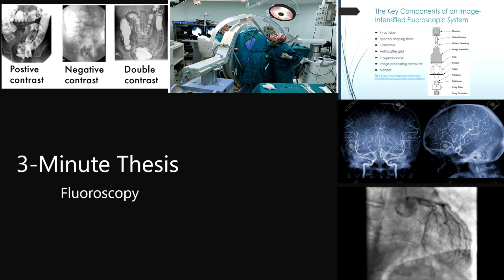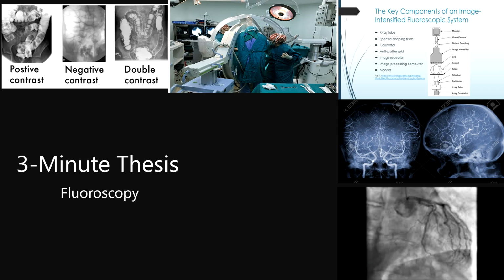3 Minute Thesis 1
Fluoroscopy is an important radiologic imaging technique. It provides real time imaging of internal body structures. Fluoroscopy is used in minimally invasive surgeries, such as catheter and stent placement. It helps place devices such as stents to open blocked arteries and allows doctors to monitor blood flow in real time. It's used in spinal and joint Injections, as well as orthopedic surgeries. There are certain advantages to using Fluoroscopy. One of those advantages is that it provides real time feedback, which allows physicians to watch the procedure unfold, as well as making instant adjustments.
It's also considered cost effective and more readily available compared to CT or MRI. With that being said, there are also disadvantages of using fluoroscopy. One of those disadvantages is the increased exposure required for real time imaging. Prolonged exposure to high doses of radiation may lead to injuries such as burns, hair loss and in severe cases, tissue necrosis as well as cancer.
It also poses a risk for medical staff, even though they're not being hit directly, because they are still exposed to scattered radiation. This increases their risk of health issues like cataracts and certain cancers. There are also special precautions for vulnerable groups, such as women and children, who are more sensitive to radiation.  So typically, fluoroscopy is avoided during pregnancy unless it's absolutely necessary, and special care is taken to minimize radiation dosage for pediatric patients.
 Even though it's great for real time visualization, it provides less detailed images of soft tissues compared to MRI and CT. There are also risks associated with contrast agents, such as allergic reactions to the dyes and kidney damage. This is particularly common in patients with pre-existing renal issues.
 The fluoroscope was invented By Thomas Edison one year after William Roentgen discovered X-rays. While doing research for this. Presentation. I learned that research is happening all the time, with the goal of reducing the amount and length of radiation exposure. There are even procedures that doctors are trying to do without the use of ionizing radiation, particularly some that use fluoroscopy.
There was a study done between January 2017 and March of 2020 with the goal of assessing the results of 248 patients who underwent fluoroscopy free retrograde intrarenal surgery to treat kidney stones. Which concluded that without fluoroscopy, flexible ureterorenoscopy can be conducted with low risk and a high success rate. There was another study done in February of 2024 to determine If using double C arm fluoroscopes reduced the amount of ionizing radiation needed to get the images. The study involved 30 patients with Femoral neck fractures and divided those patients into single arm and double arm groups. The study concluded that using a double C arm to shorten the operation time is an effective method for reducing radiation exposure. Although the results of that study seem positive, more research needs to be done on a higher scale, to test the consistency of these results.
While doctors are trying their best to come up with different methods of reducing exposure time in fluoroscopy procedures, it still plays a vital role in the field of radiology.
It is invaluable for its diagnostic capabilities, real time visualization, and its minimal invasiveness.